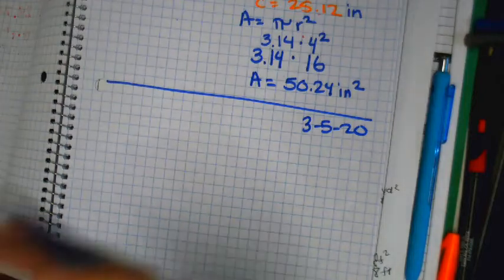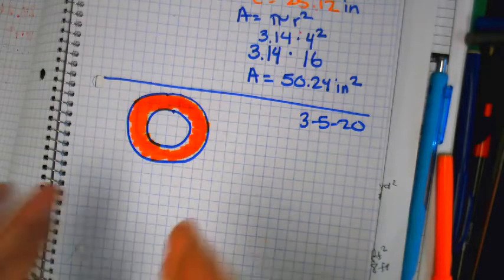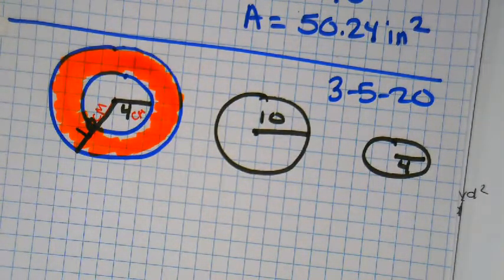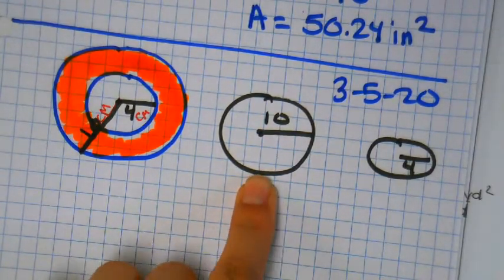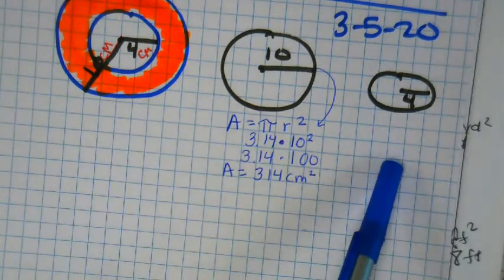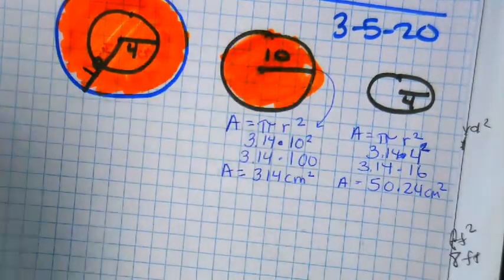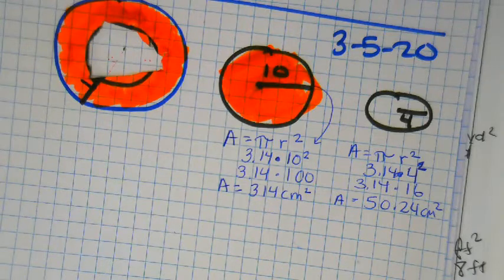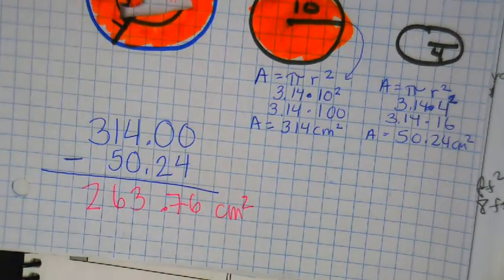Concentric Circle Area